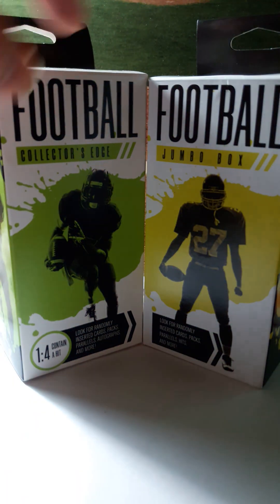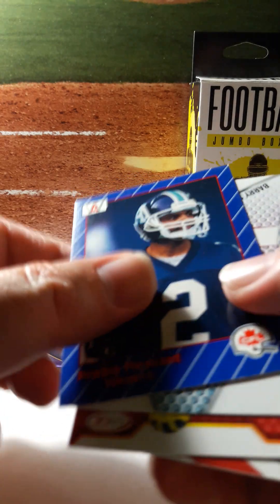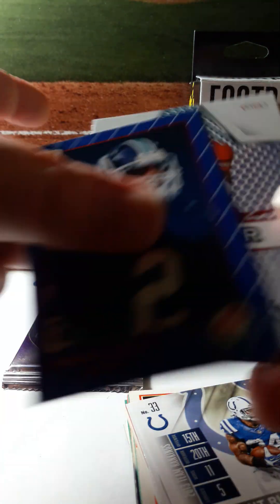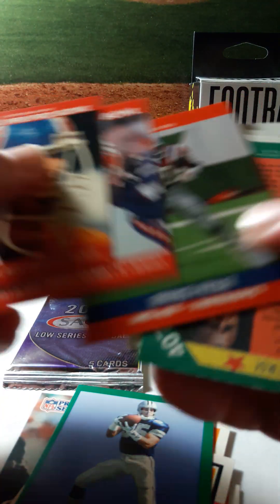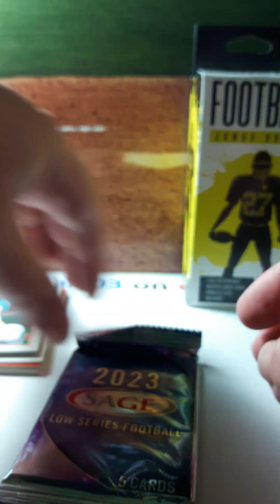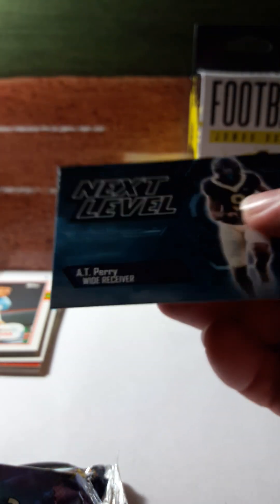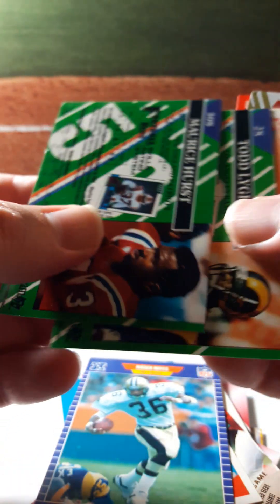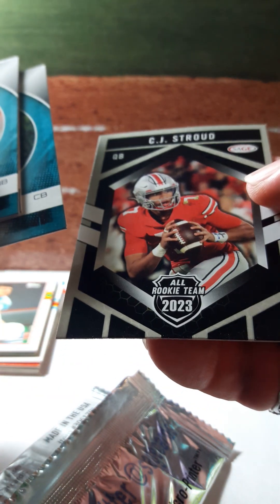Opening 2024 Fairfield NFL Football Boxes: 1 Collector's Edge & 1 Jumbo Sports Cards!